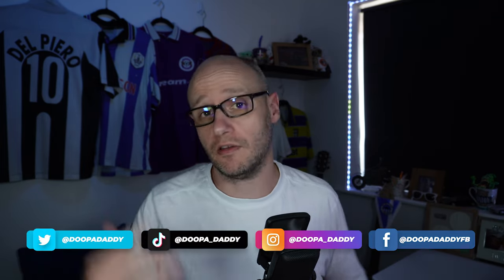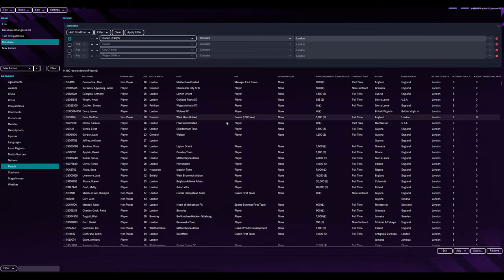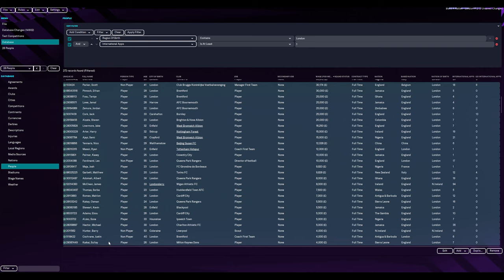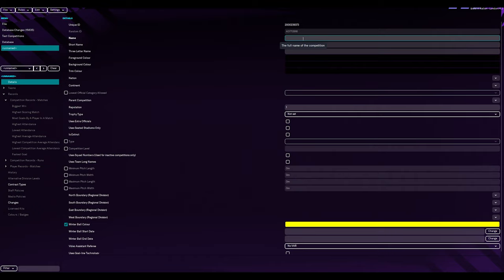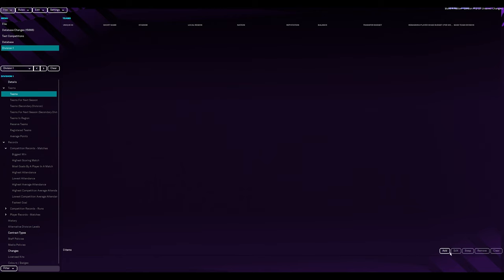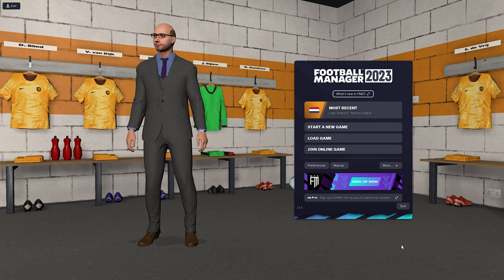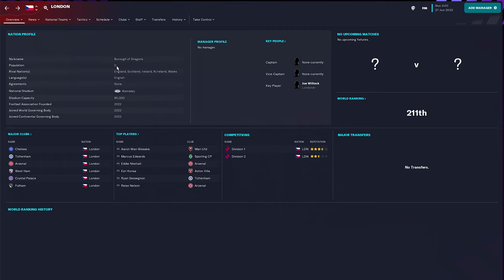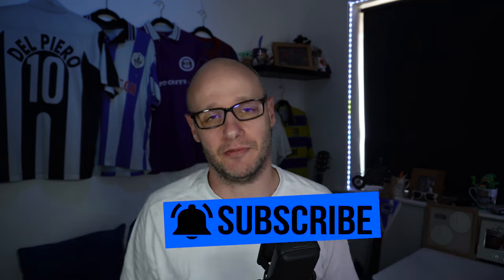BUILDING A NATION | Episode 2 | How To FM23 Pre-Game Editor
A multi part series in showing you how to create a nation by using the games FREE pre-game editor. We will use the knowledge we already have and also learn something new!

Follow HERE if you dare -

Video Content:
01:58 Changing Players Nationality
10:09 Creating New Leagues
18:21 Changes In The Game